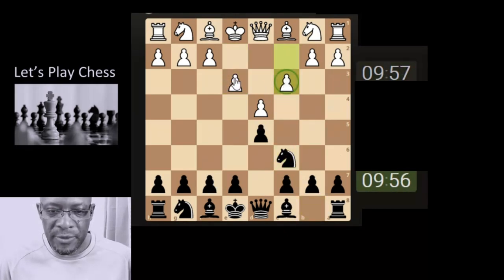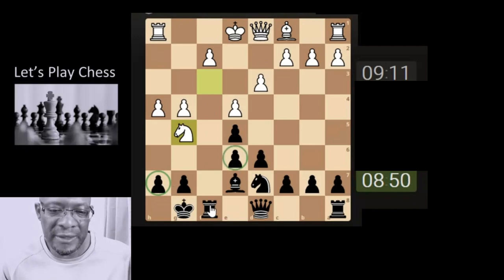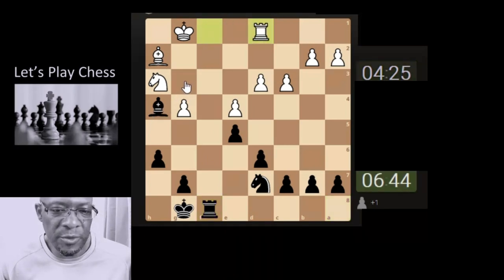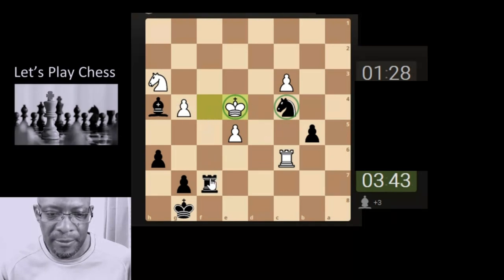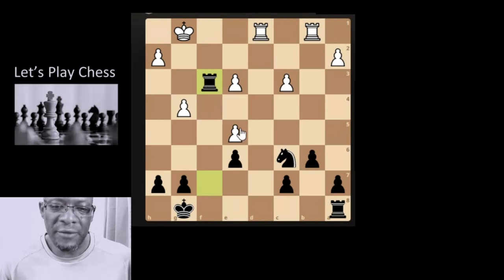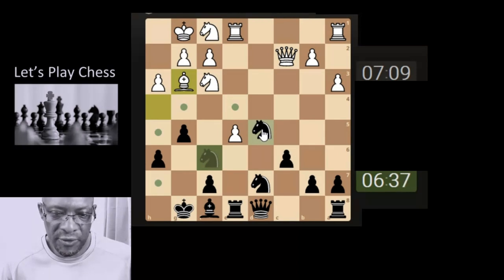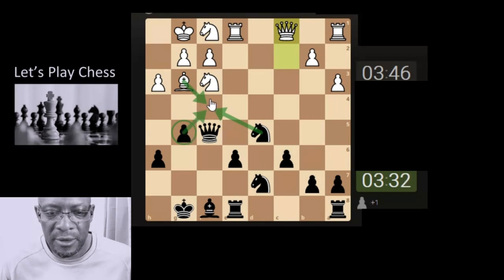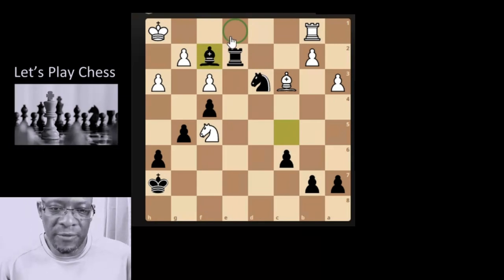Just Playing Chess with Casual Chess Guy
Simple In-Game Analysis of Rapidplay Chess

00:01 The unexpected opening moves

04:14 That eerie opening feeling

21:54 Trawling through Unfamiliar territory

24:19 When you're not a fan of your position, all hell can break loose :O

Music